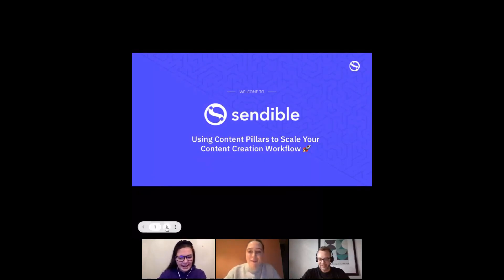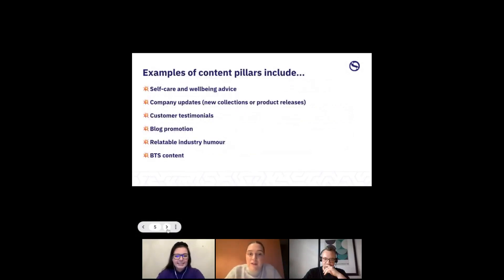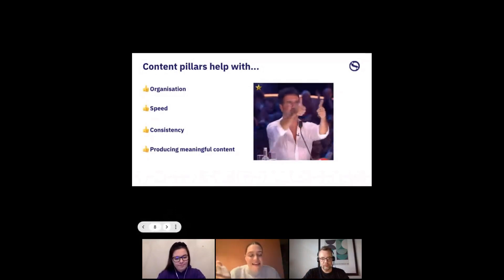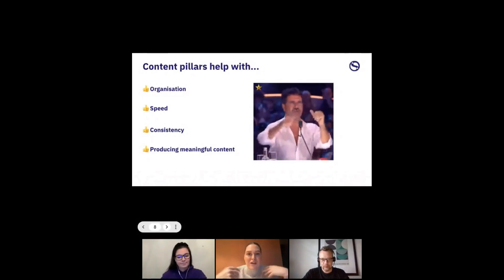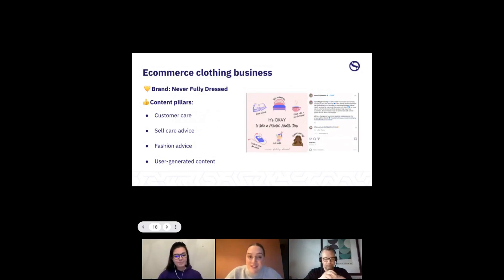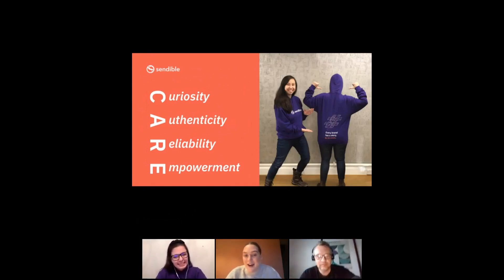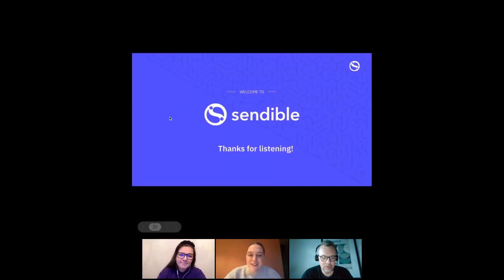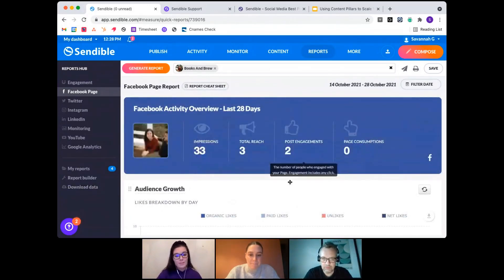Deep Dive into Content Pillars